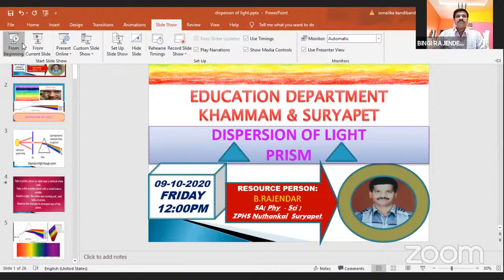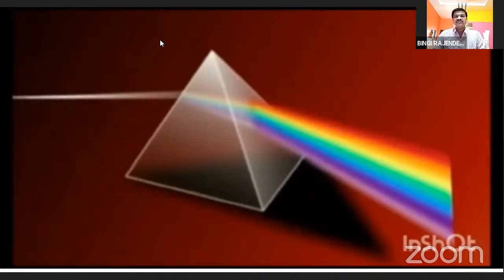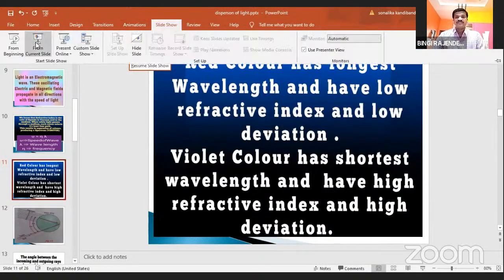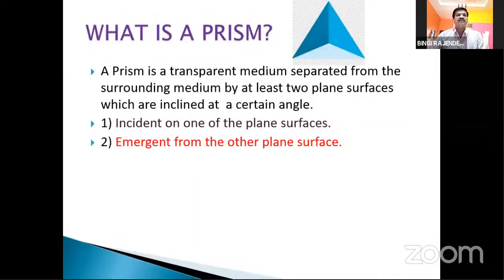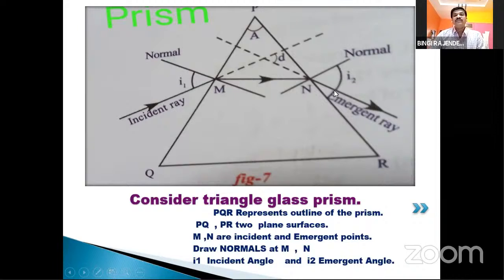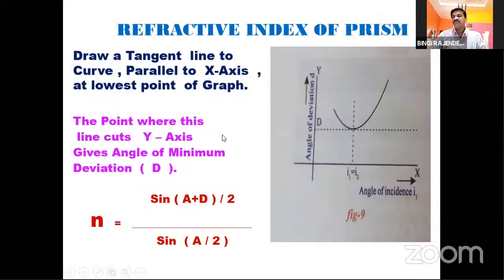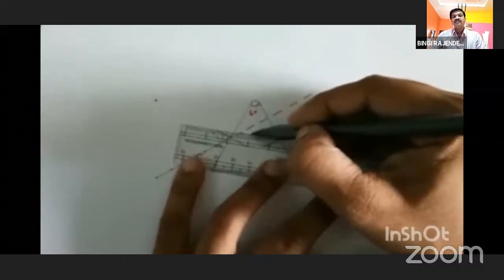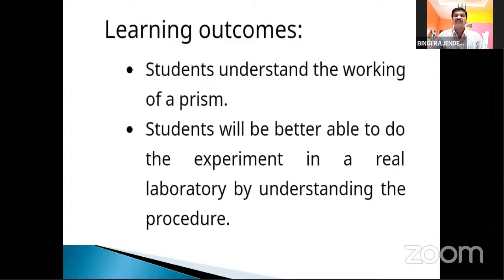EM PHYSICAL SCIENCE ONLINE CLASS FOR SSC STUDENTS